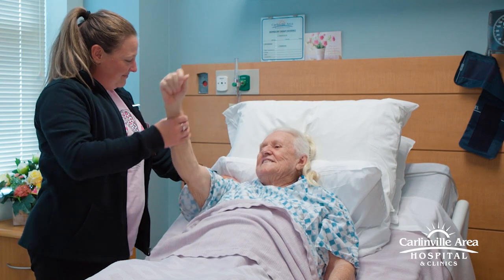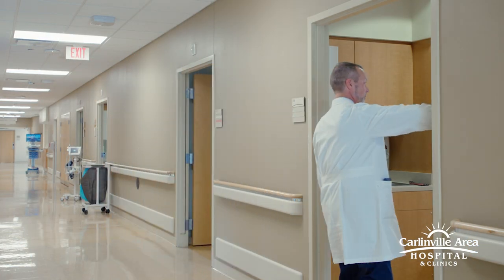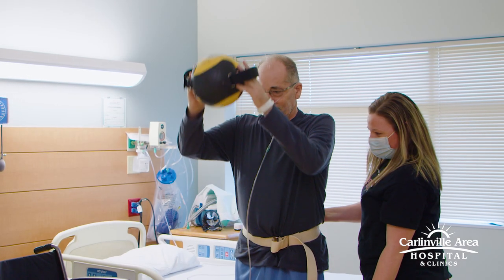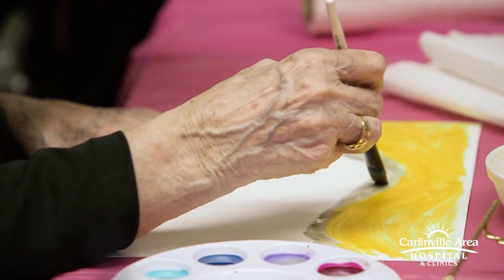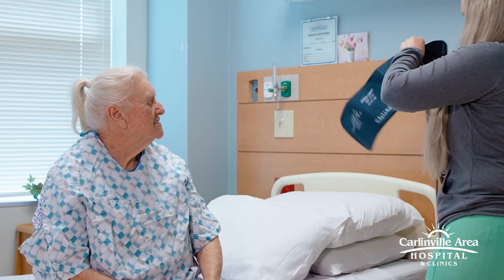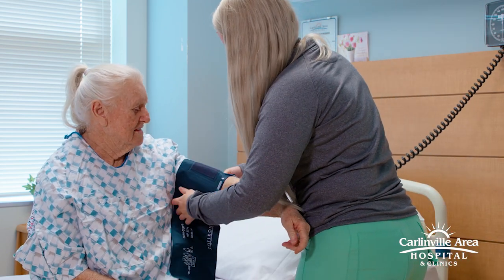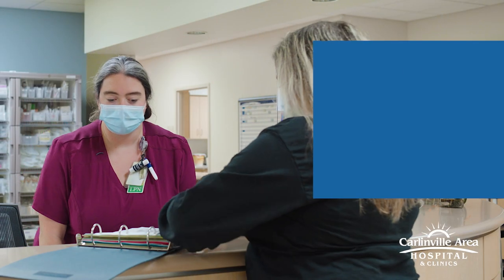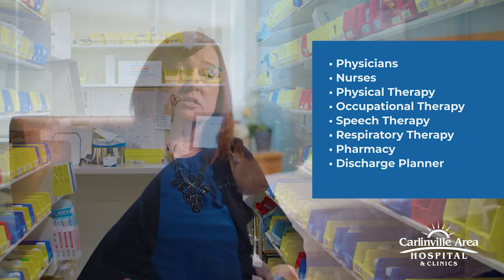From Hospital to Home | Swing Bed Program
Build back your independence and smooth the transition from the hospital to home. The Swing Bed Program at Carlinville Area Hospital & Clinics takes a team-based approach to bridge the gap from inpatient stay to discharge with short-term rehabilitation in a comfortable, private setting, ensuring a safe return to your home and loved ones.